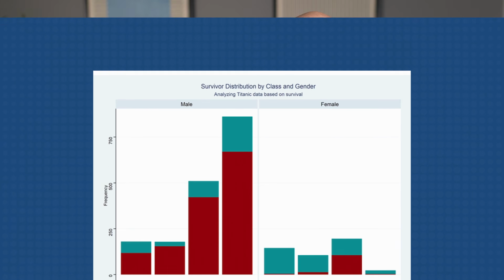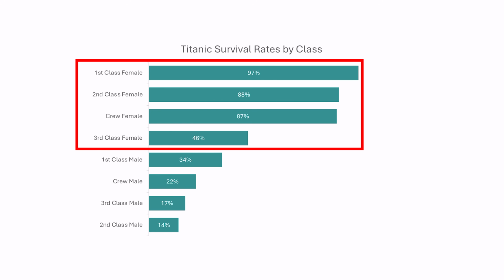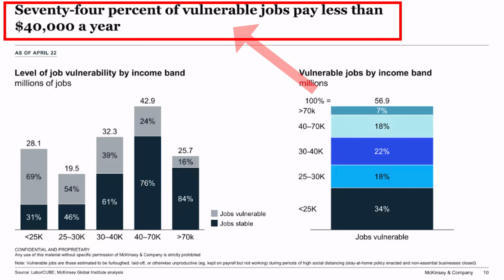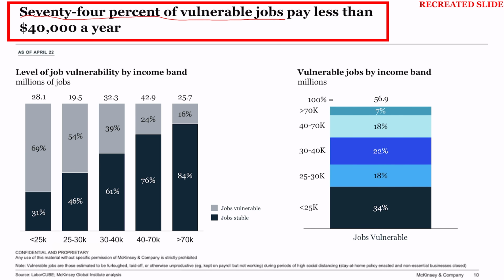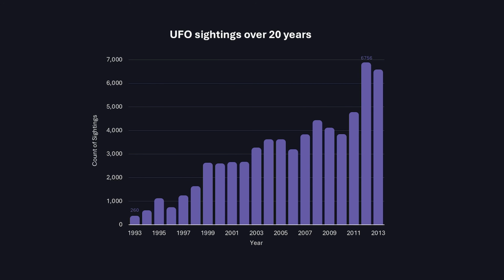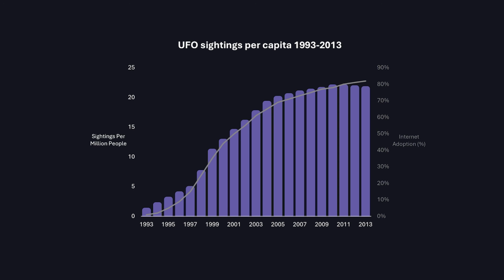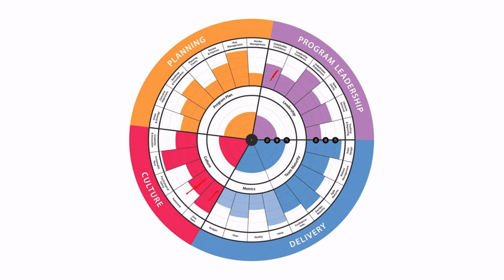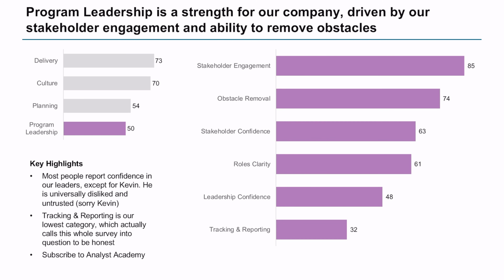Stop Sharing Data—Start Telling Stories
Data is everywhere, but not all data tells a compelling story. This video explores how various charts—such as a breakdown of Titanic passengers, UFO sightings over time, and corporate performance metrics—can be transformed into clear, insightful, and engaging visuals. You'll learn:

✅ How to rethink chart types to highlight key insights
✅ The power of storytelling in data visualization
✅ Practical techniques for making any dataset more compelling

ABOUT US
At Analyst Academy, we teach high-value consulting skills found at the world's top consulting firms. Our clients include small businesses, Fortune 500 companies, universities, and individual students in 100+ countries around the world. Each of our courses combine years of knowledge from high-performing consultants into highly engaging lessons packed full of best practices, time-saving tricks, and some of the industry's best kept secrets. Our downloads, courses, and articles are all inspired by best practices from the consulting industry.

All views expressed on this channel are that of Analyst Academy LLC and its employees. Any materials mentioned or shown have been obtained through publicly available sources (e.g. firm or client website).